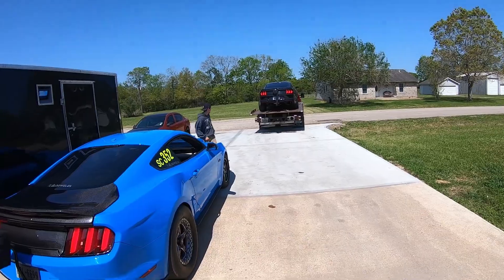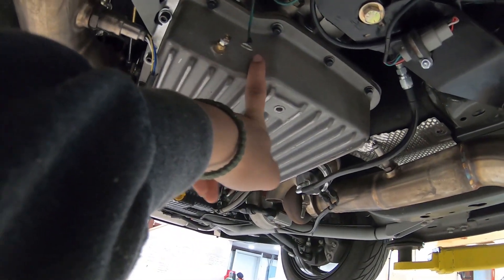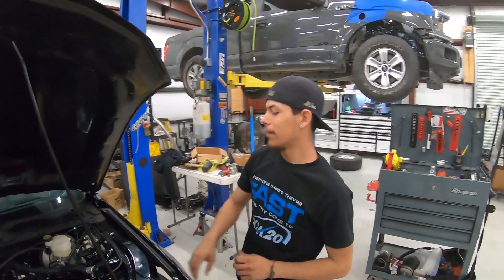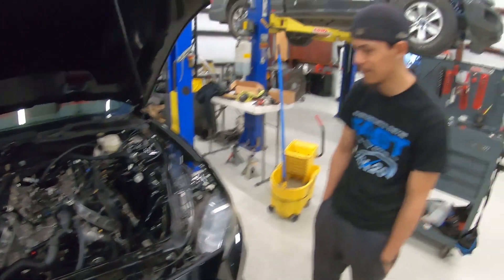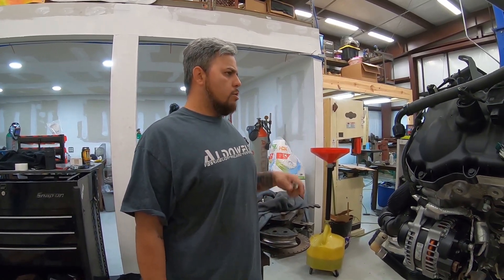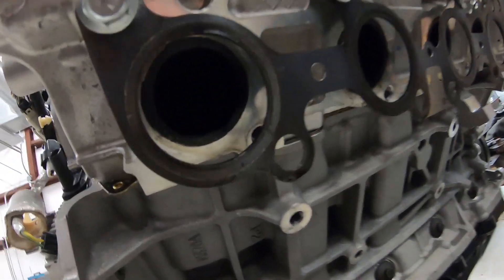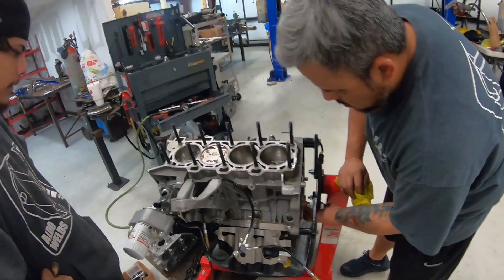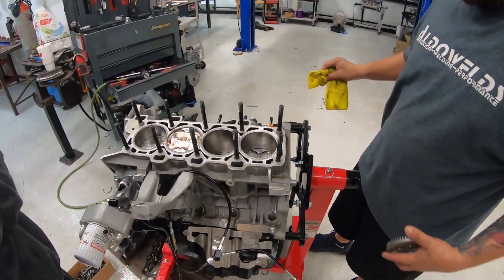We Get A Mustang Shipped All The Way From Canada!! (part 1)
A mustang that we've already built had to be shipped back from Canada because it was having some issues with the motor. We get it torn apart and find out what's wrong.